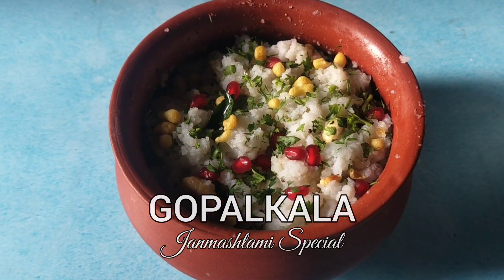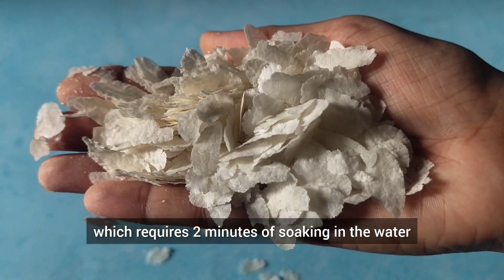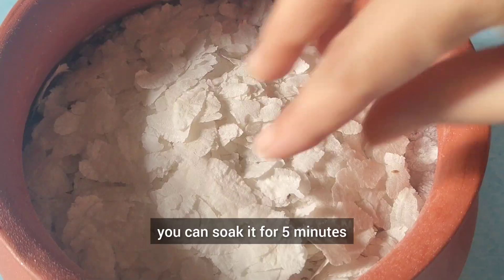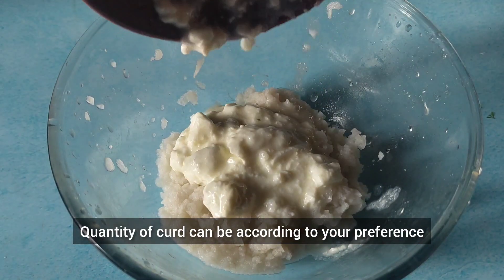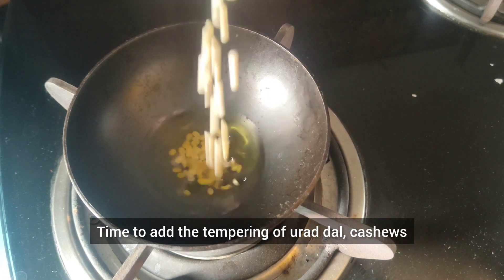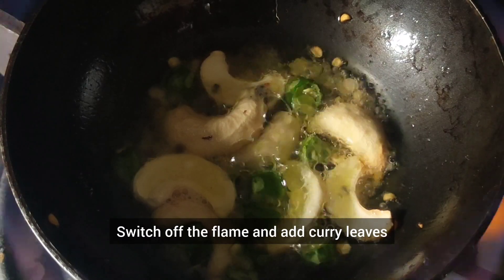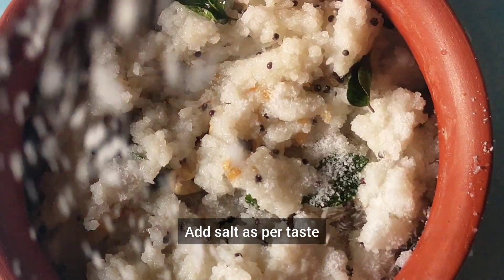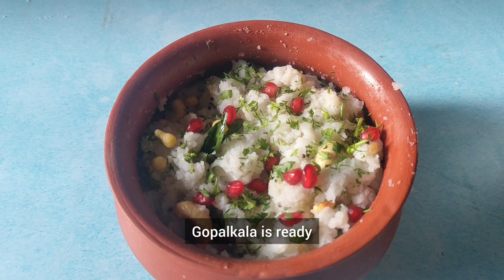Gopalkala - Krishna Janmashtami Special Recipe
👉🏽CLAY POT

👉🏽KITCHEN TILES STICKER

👉🏽FLATLAY BACKGROUND

janmashtami 2023
krishna janmashtami 2023
krishna janmashtami kab hai
how to make gopalkala
gopalkala for krishna janmashtmi
gopal kala
Gopalkala recipe
how to make gopalkala recipe
easy janmashtmi recipe
maharashtrian recipes
gopal kala recipe in marathi
janmashtami special recipes